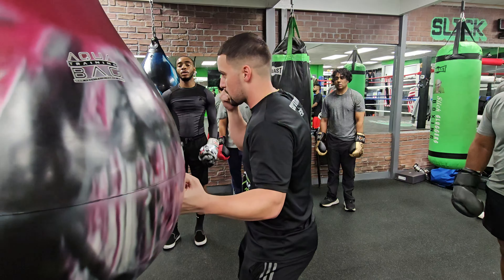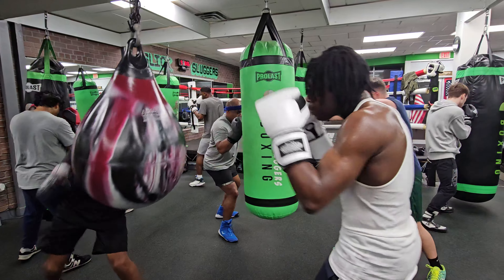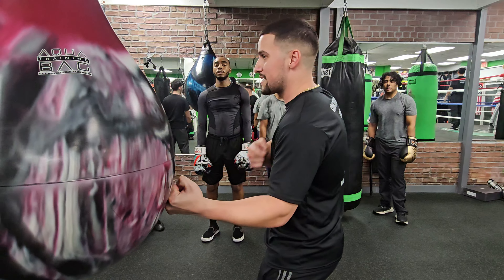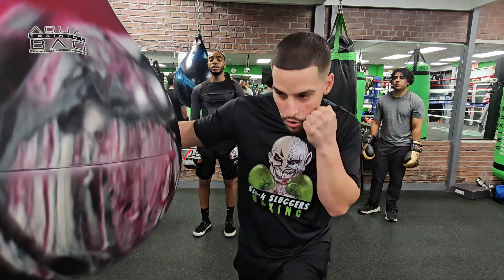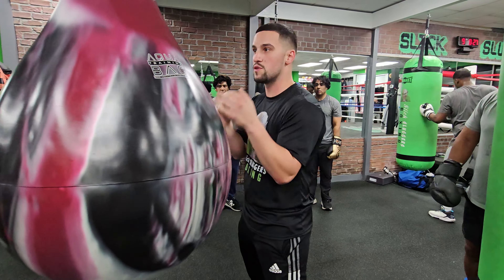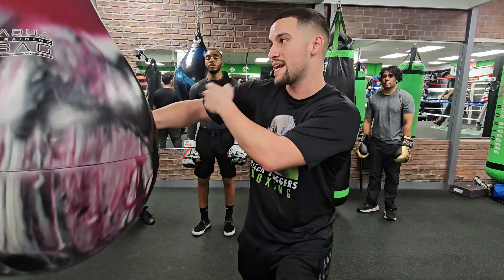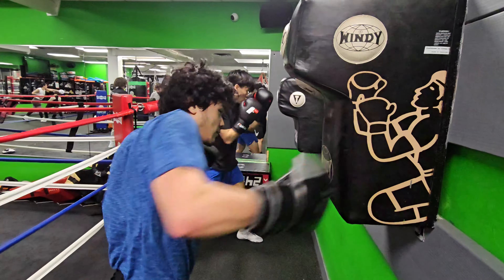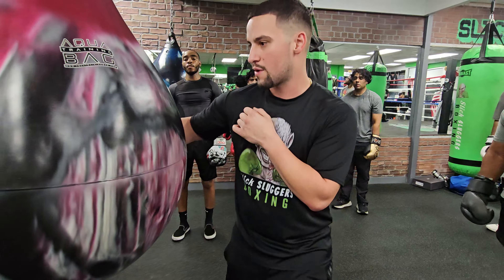All Levels Bagwork Class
We have Private Lessons, Group Classes, Self Defense, Youth Boxing, and Open Gym Hours.